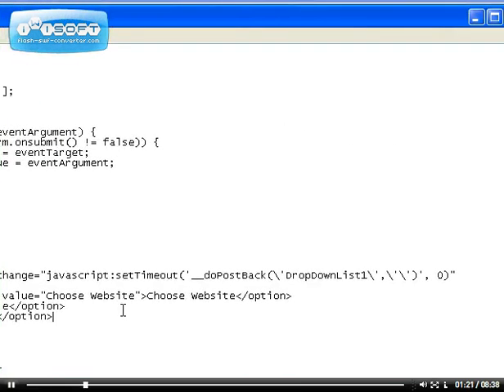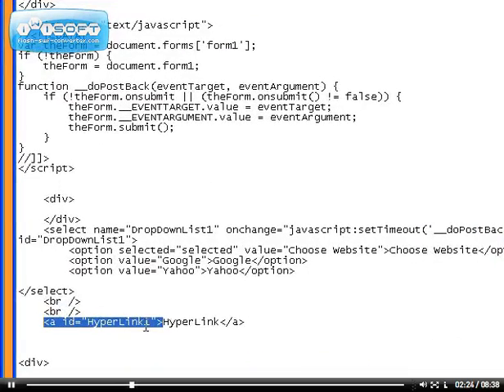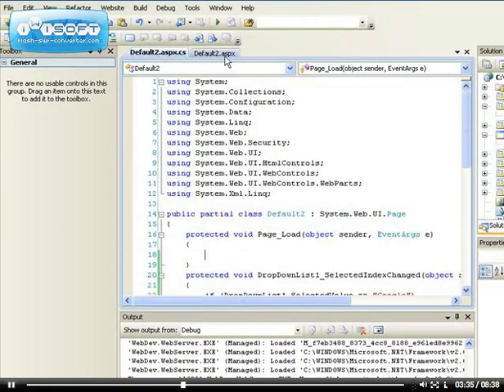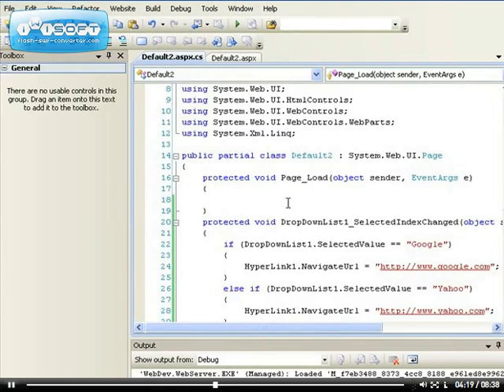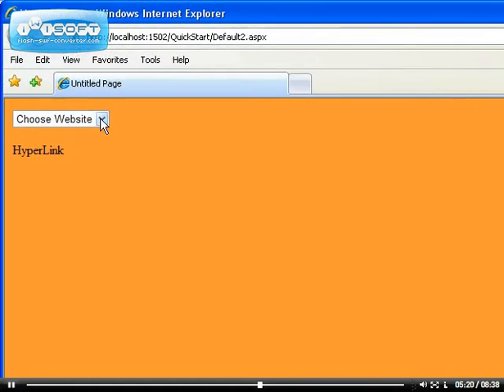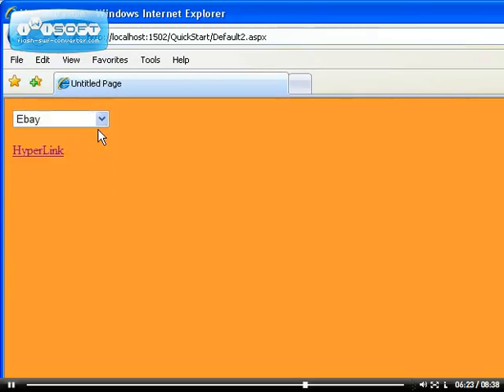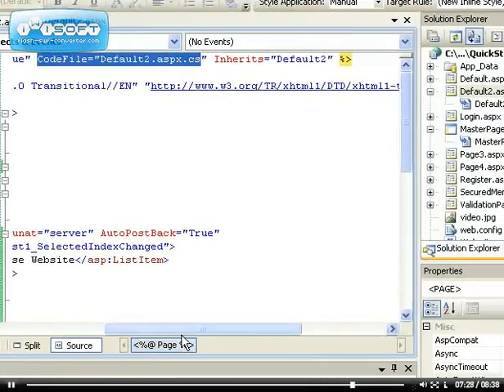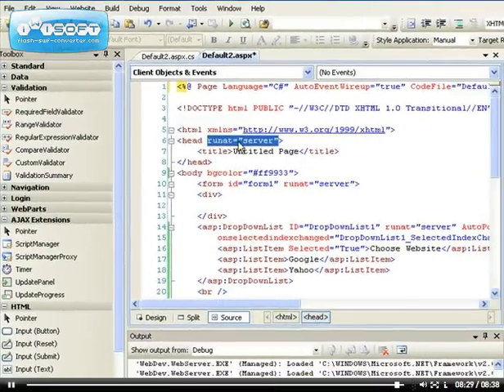32 - ASP.NET Web Form - Contd....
asp.net web form